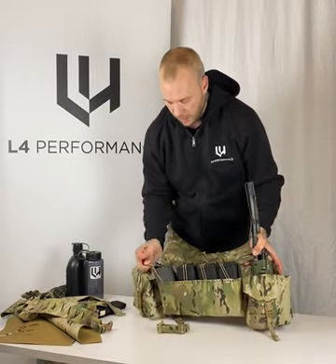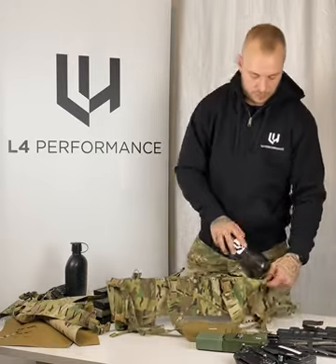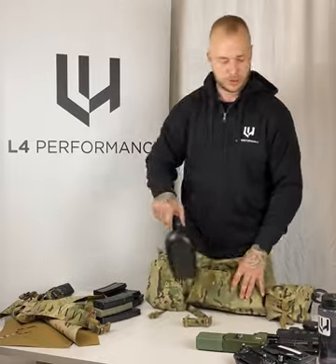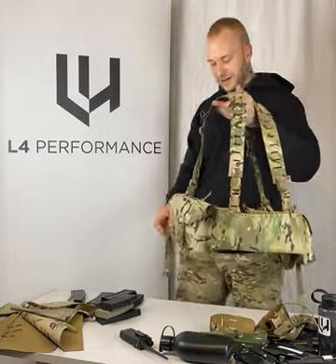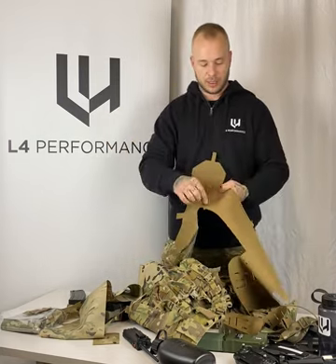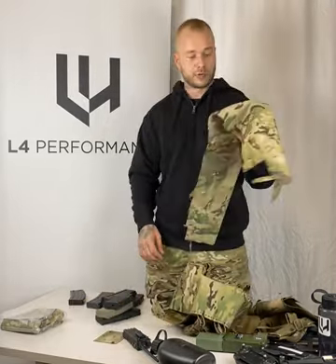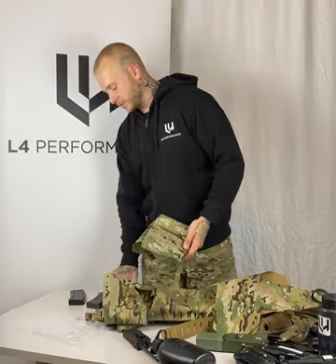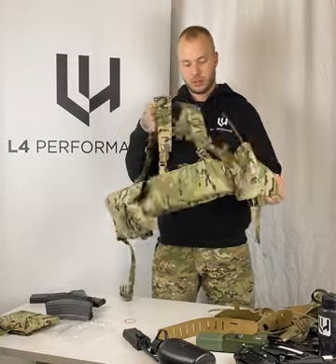WCSIG Chest Rig overview - L4 Performance